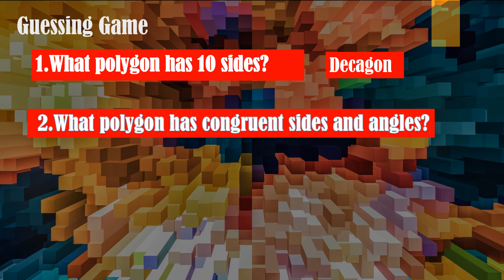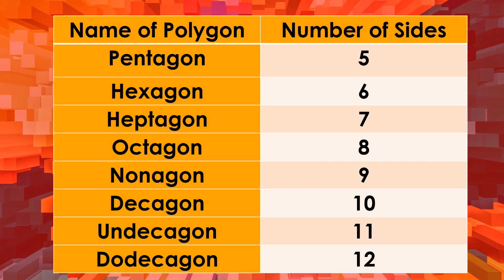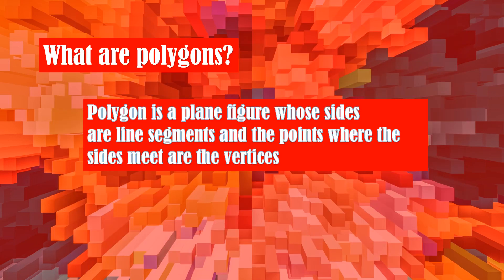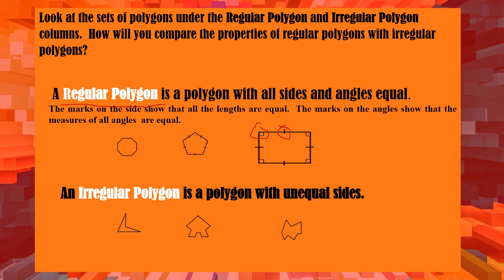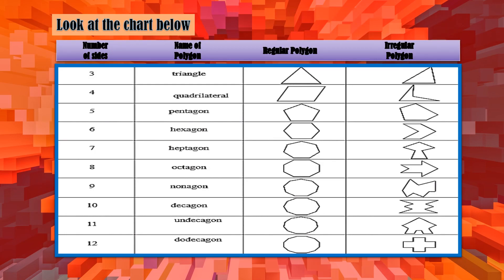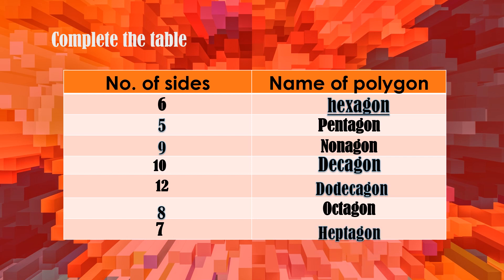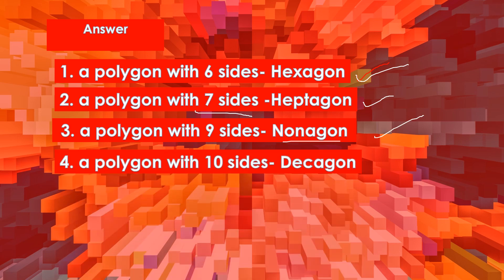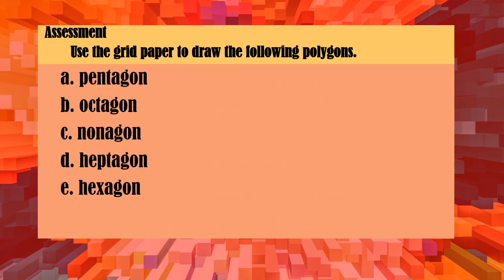MATH 5 Q3W3 VISUALIZING, NAMING AND DESCRIBING POLYGON WITH 5 OR MORE SIDED POLYGONS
MATHEMATICS QUARTER 3 WEEK 3

this video was created for instructional purposes especially in this new normal way of teaching & learning.